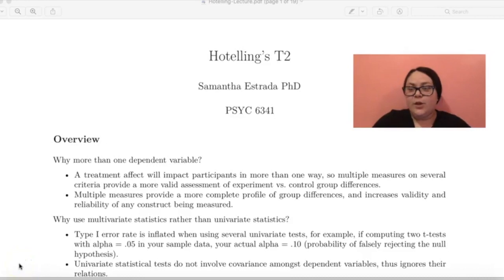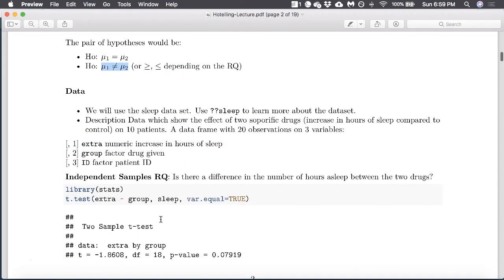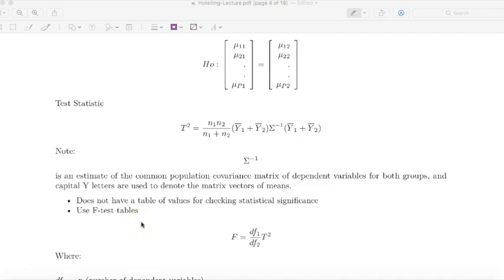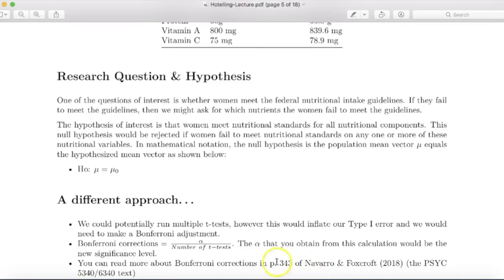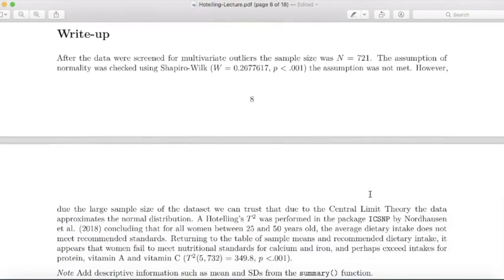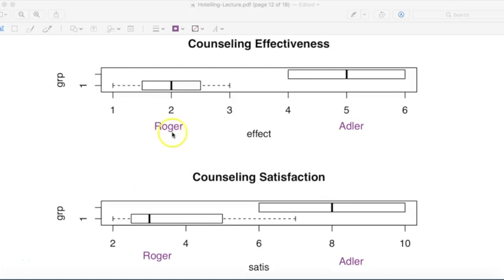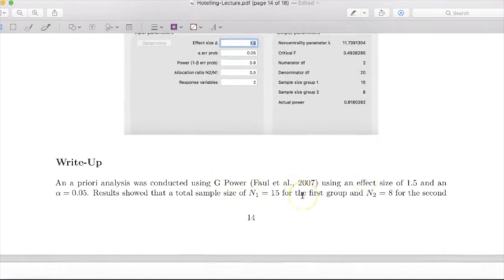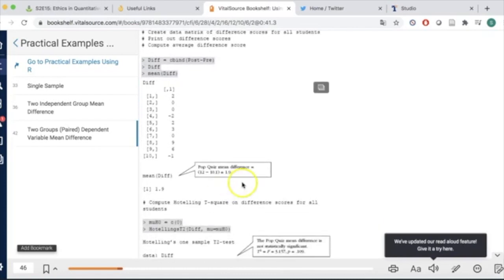Hotelling's T2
PSYC 6341